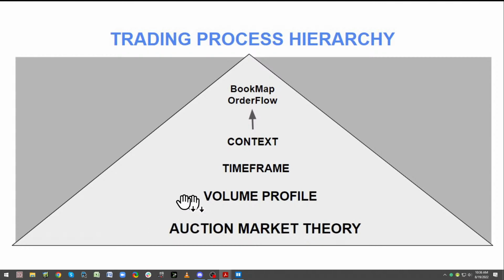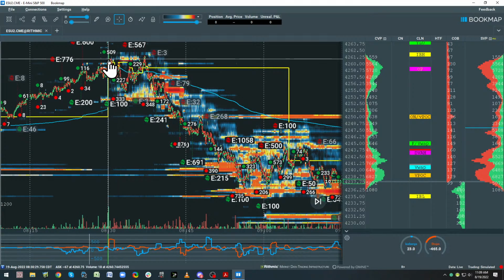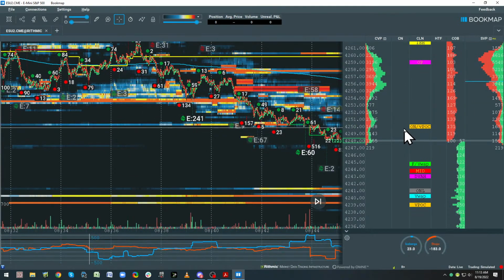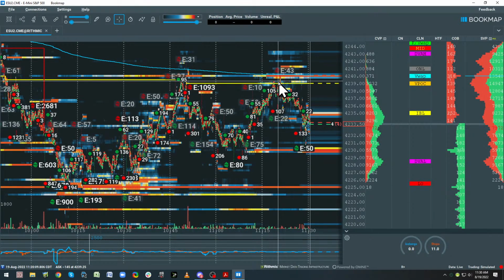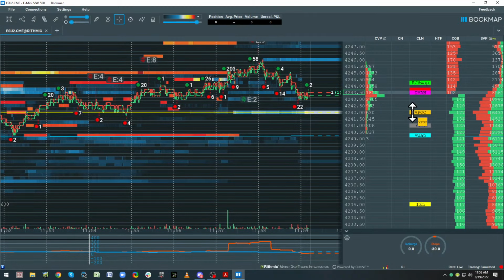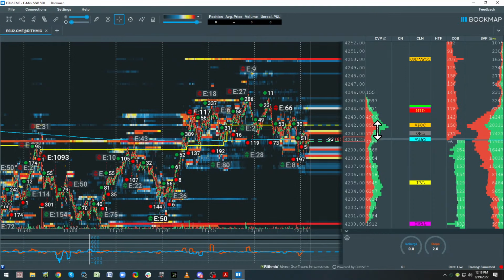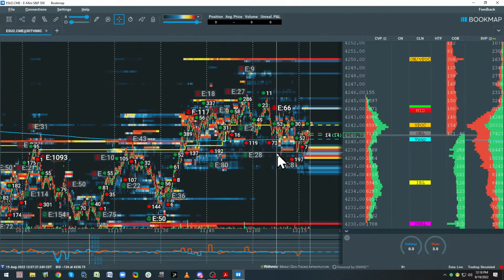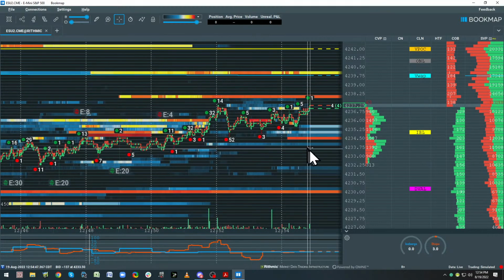Day Trading Breakout | Tom B.